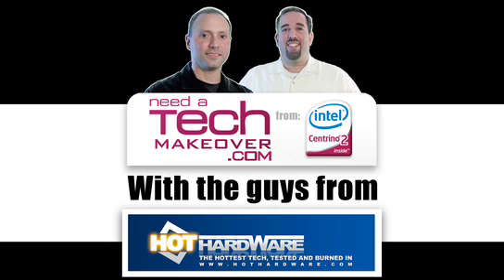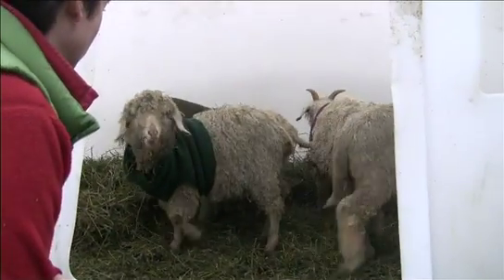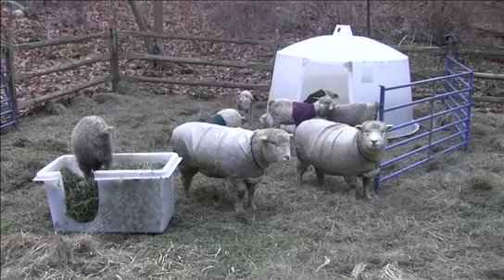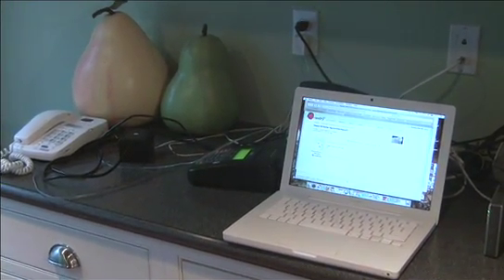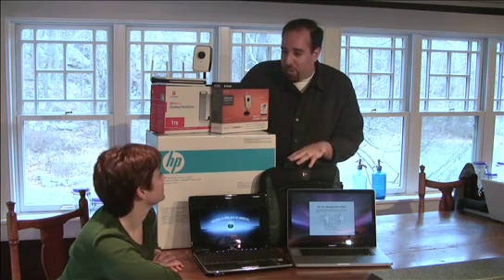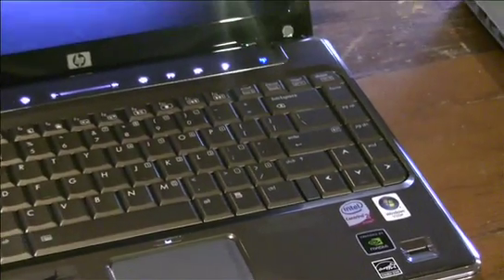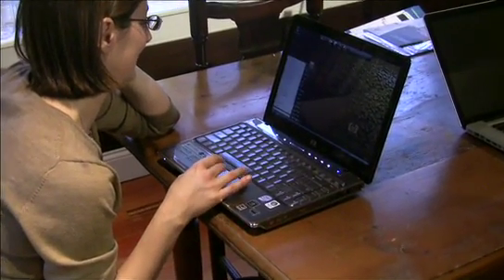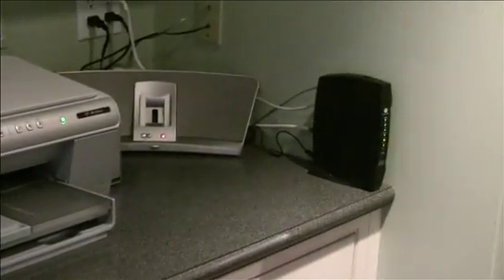Intel Need A Tech Makeover, MV Fiber Farm - HotHardware.com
The third winner in our Intel Need A Tech Makeover contest Martha's Vineyard Fiber Farm - has a techno-revamp, courtesy of and Intel!